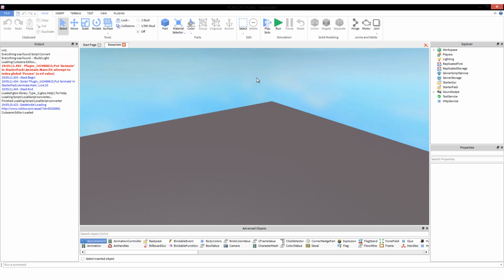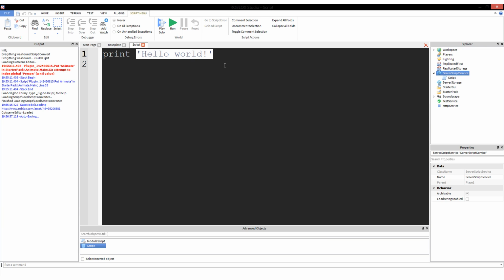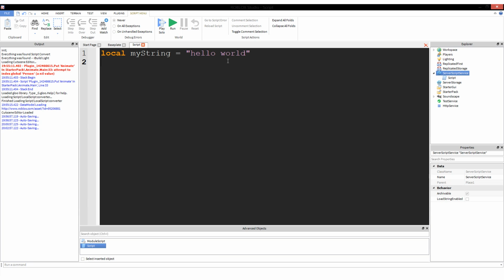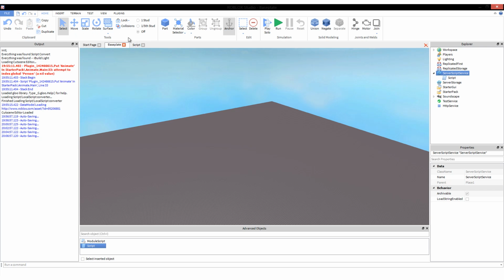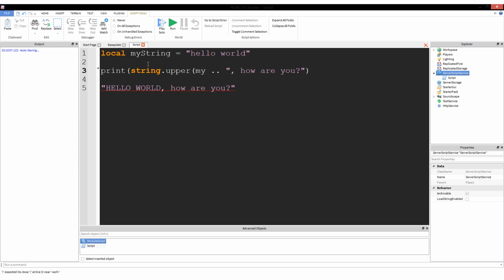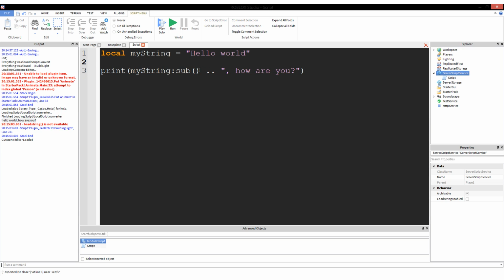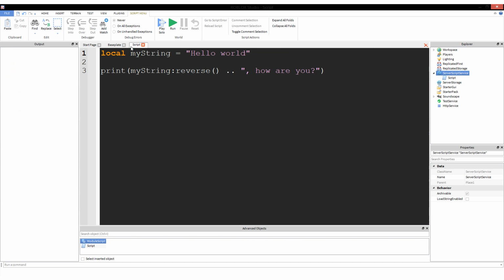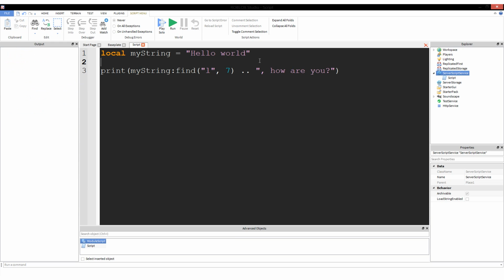Strings - Introduction to Roblox Scripting - Part 3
Learn ALL about Strings and Characters and Bracelet design in this episode about ROBLOX Lua!  Topics discussed:

Strings
Concatenation
String:Upper()
String:Lower()
String:Sub()
String:Reverse()
String:Rep()
String:Find()